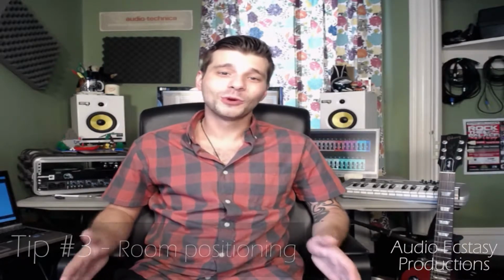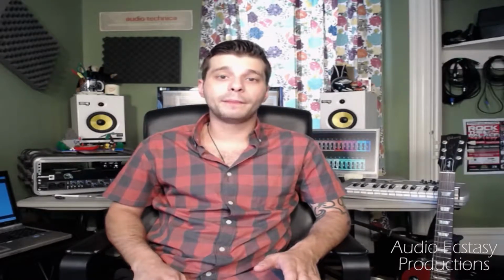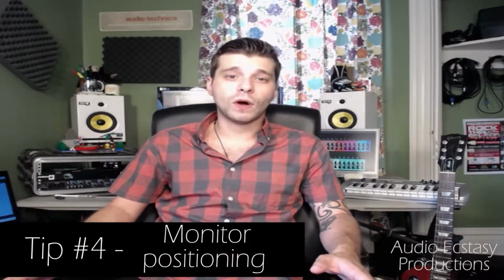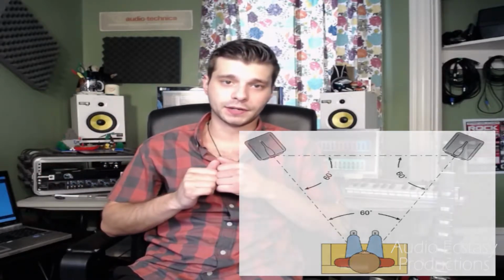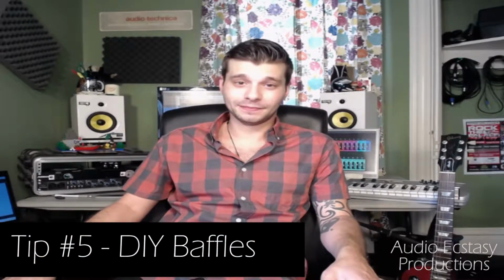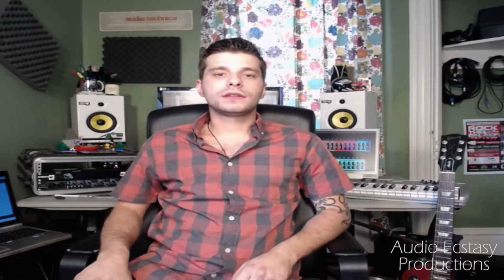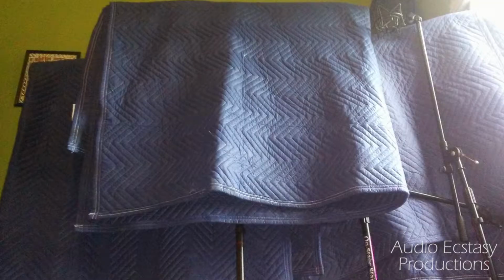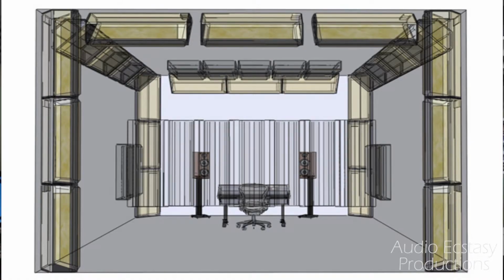Tips for Mixing in an Untreated Room | Audio Ecstasy Productions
Working in a less than ideal space is a common issue for many audio aficionados. You might find that your mixes fall apart anywhere other than your control room if your room is untreated.

Here are some simple tips for getting the best results that you can regardless of your space.